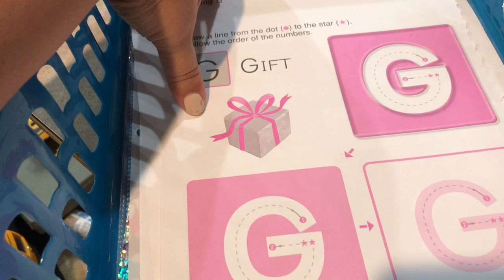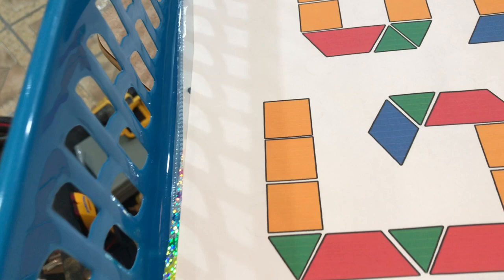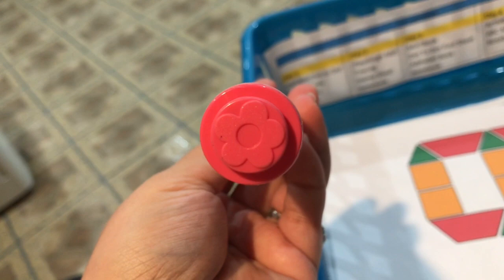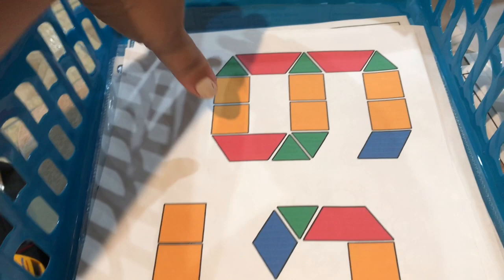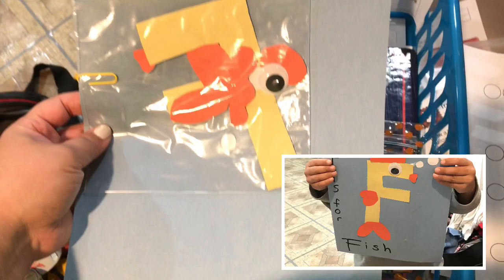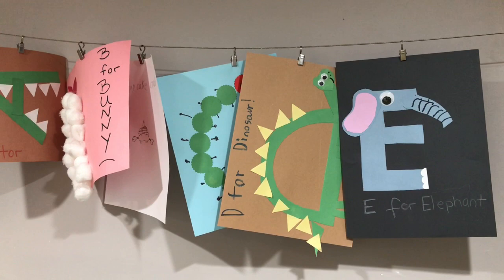DAILY ACTIVITIES FOR PRESCHOOLERS// LETTER OF THE WEEK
Hi guys ! Hope you enjoy seeing all the free or low cost activities you can do with your preschooler for letter of the week.

IF I LEFT ANYTHING OUT LET ME KNOW!

Hi I am Jairy (Heidi) and thanks for stopping by.  We are a homeschool family of 4 hairy beautiful boys.  Our home is a Jesus fearing, fun having and crazy loud place and we wouldn't have it any other way.  I hope to bless those that watch with what we've been blessed with and make lots of new friends along the way ;o).